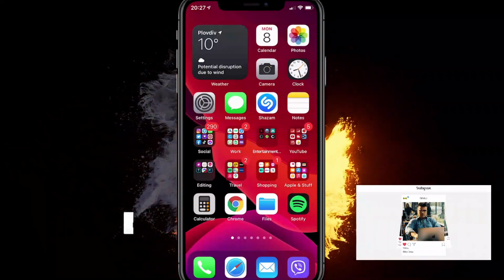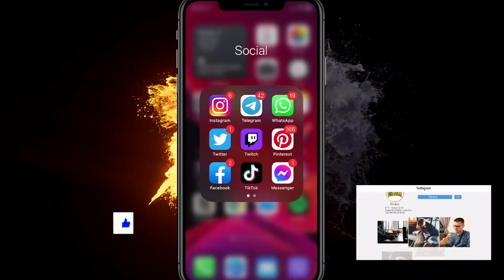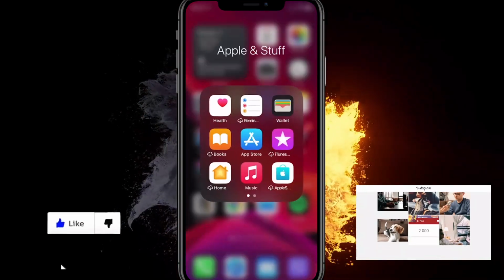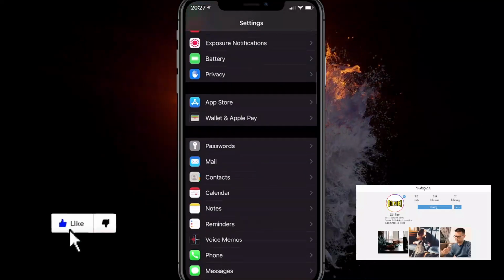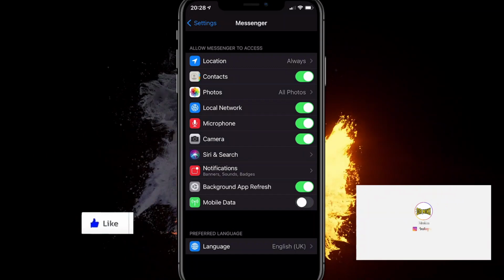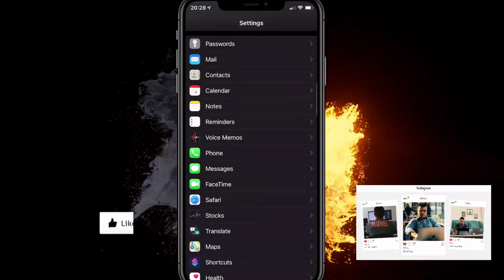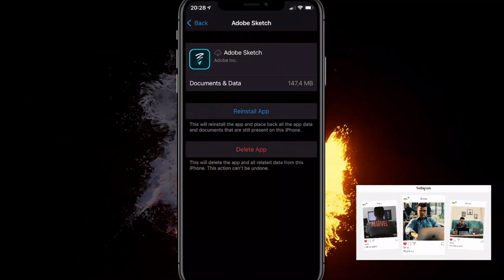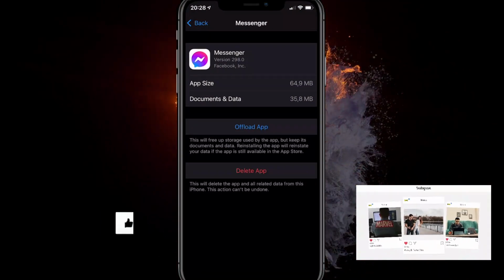Messenger Login Problem ✅ How to Fix Facebook Messenger Login Error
In this video you will learn Messenger Login Error and How to Fix Facebook Messenger Login Problem! In this tutorial you will find out how to fix messenger login error and facebook messenger login problem. You will know about messenger not logging in and messenger logging out problem.